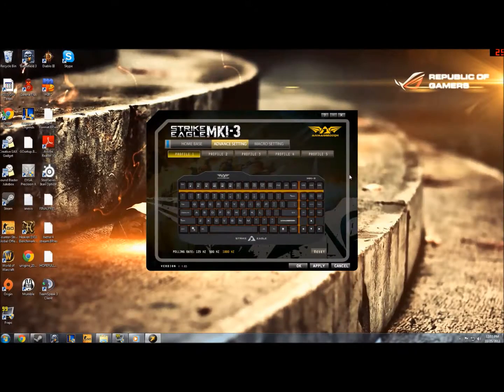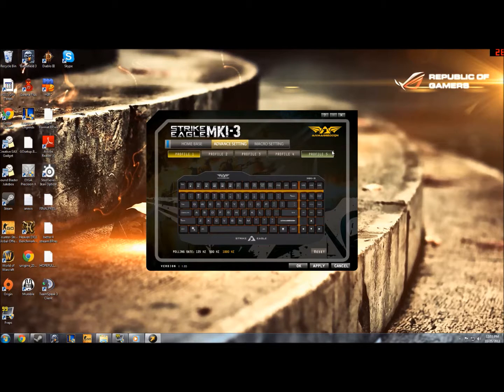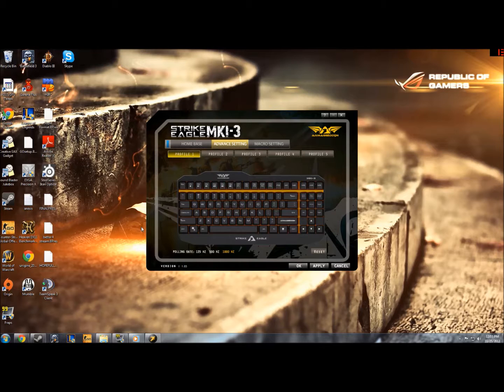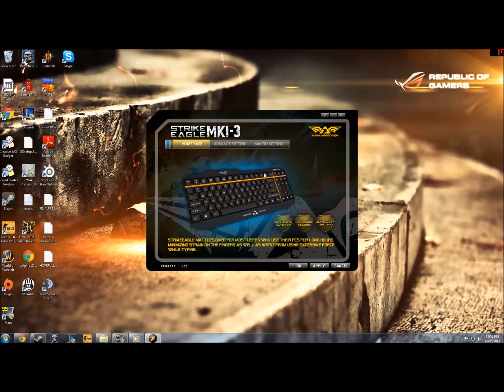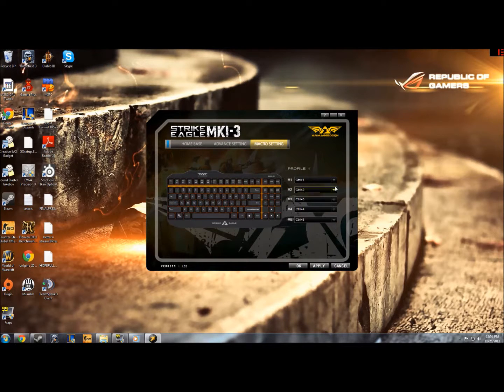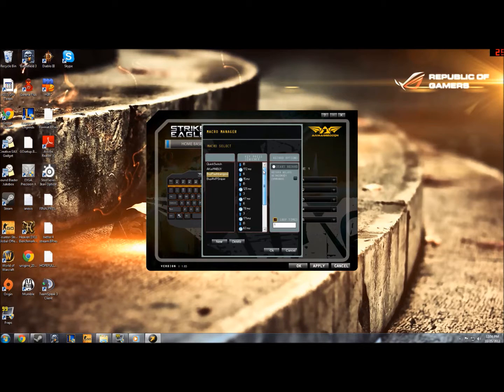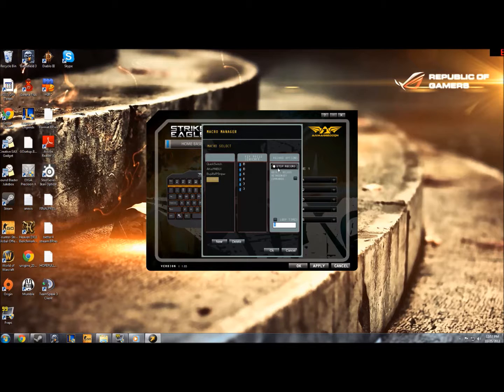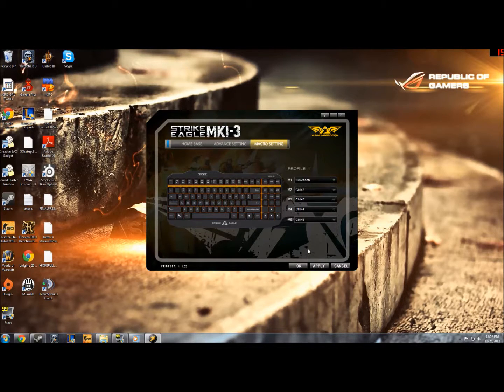ARMAGGEDDON | STRIKE EAGLE MKI-3 | MACRO PROGRAMMING TUTORIAL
Here's a quick how-to video on how you can program macros on your Armaggeddon Strike Eagle MKI-3 keyboard.

to see our full product line-up.

We welcome any feedback on the videos as we are constantly trying to make them better, so let us know if you have questions or comments by dropping us your personal note at . We would love to hear from you! :)

Super special thanks to Nathan Cooper for working with us on this project.